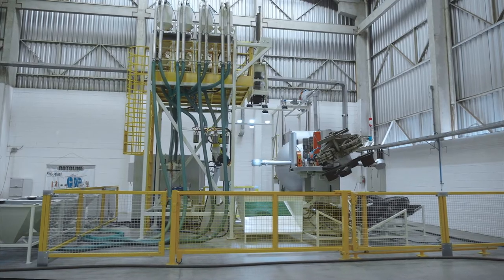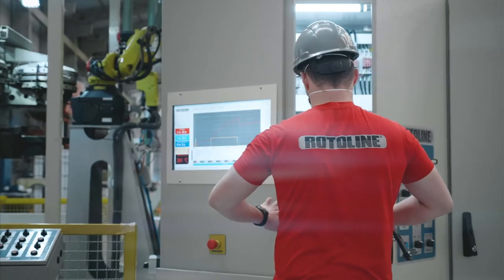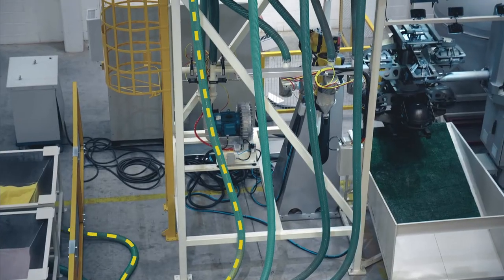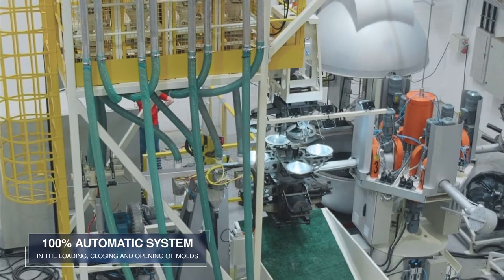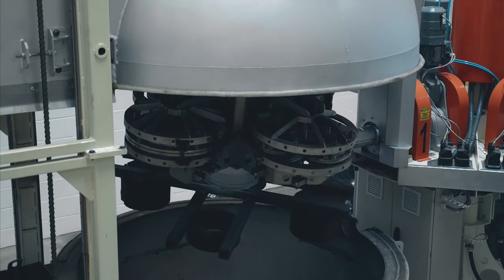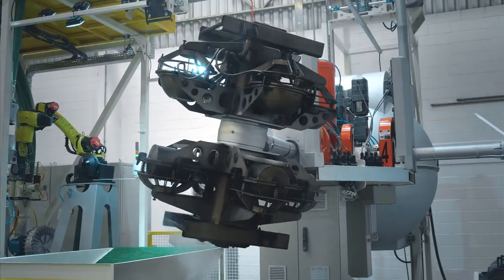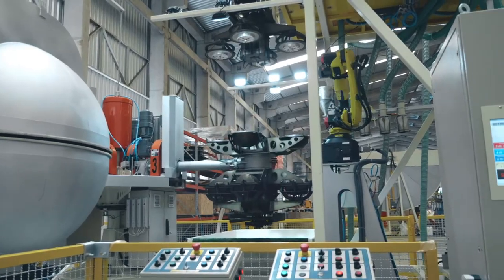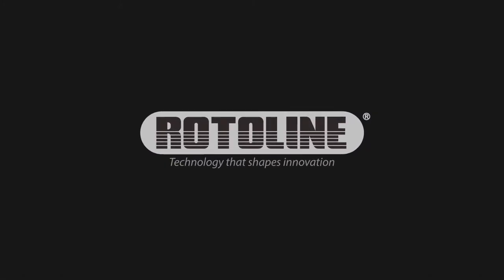SPHERE OVEN SO 1.60 - Automatic and efficient rotational molding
The first rotomolding machine with a Spherical Oven
Sphere Oven brings high-performance innovation to the small rotational molded parts market. It is the first rotomolding machine with a Spherical Oven, with no doors and that allows a more homogeneous air flow, with less heat loss and being even more efficient.